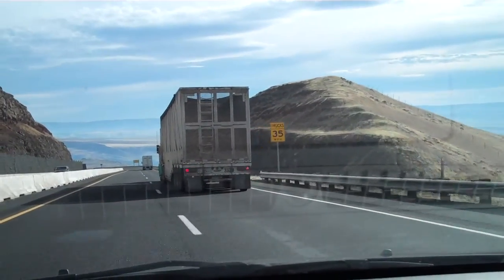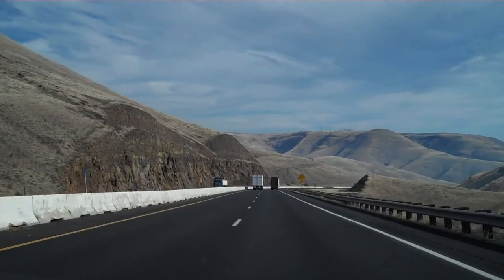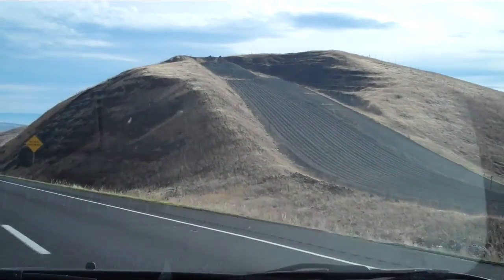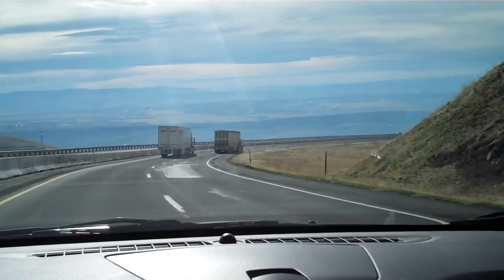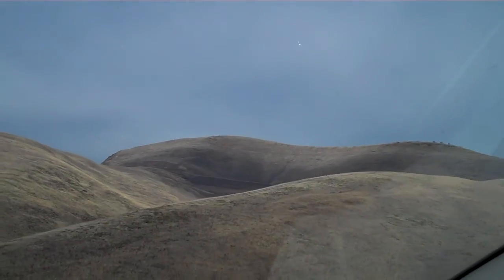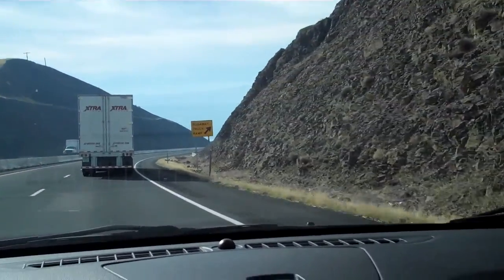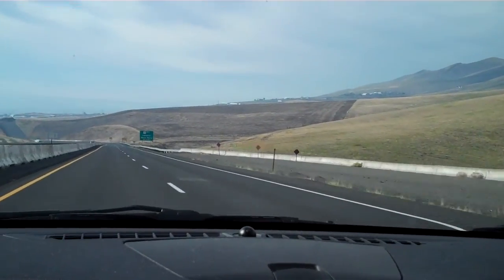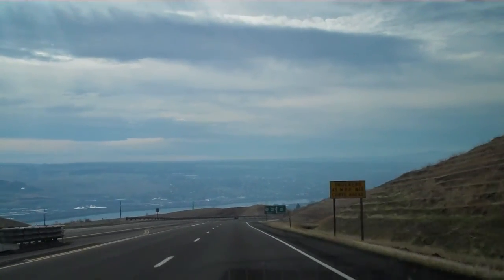Spokane to Boise 14